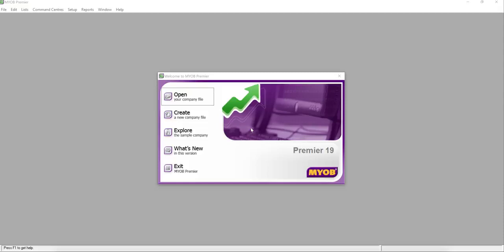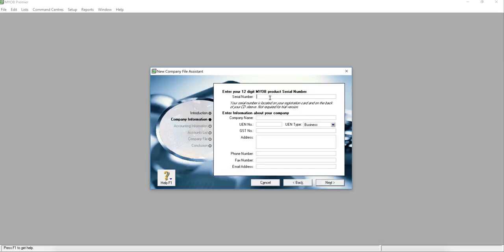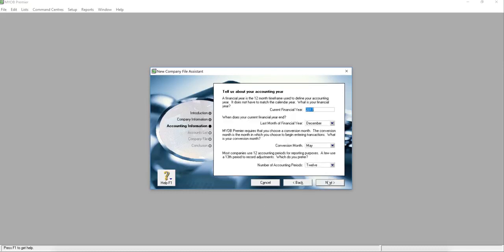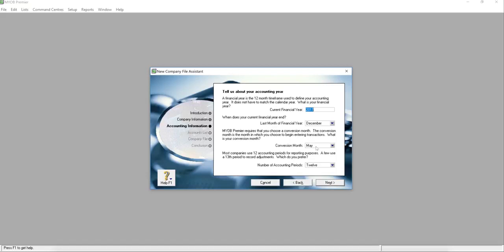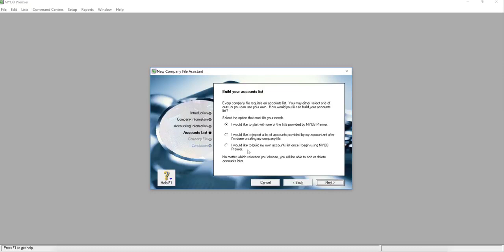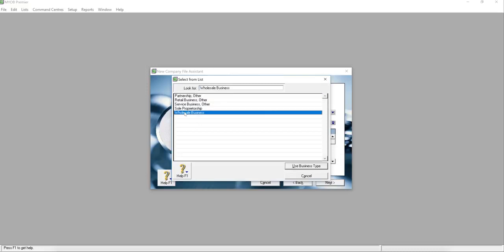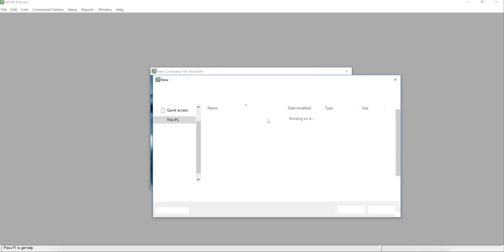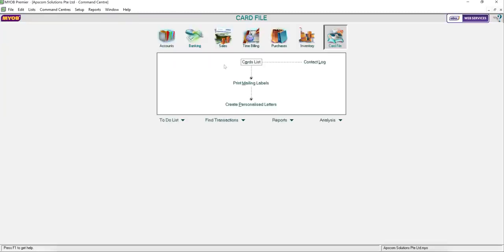Getting Started in MYOB ABSS Premier Accounting Software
Welcome to ASPIRIT SYSTEMS CHANNEL.
Follow Agnes's easy steps to starting your accounting journey in MYOB ABSS.